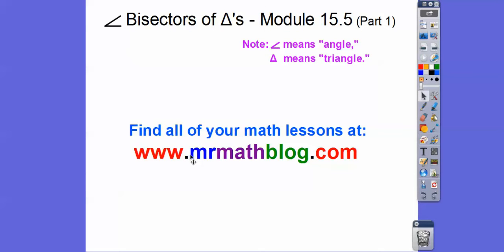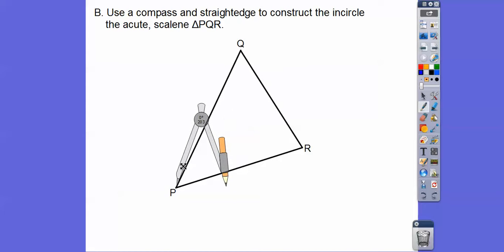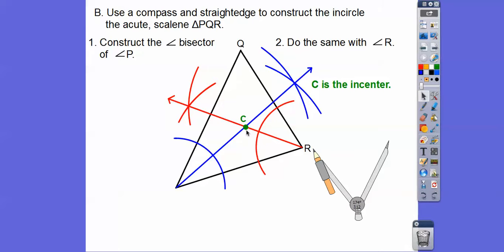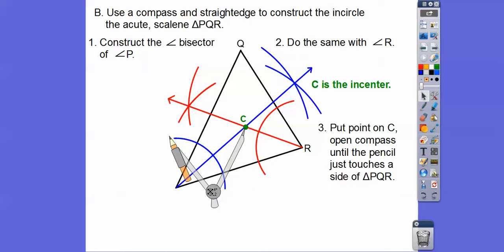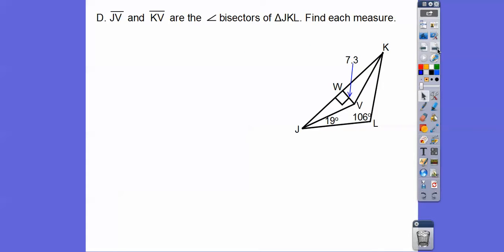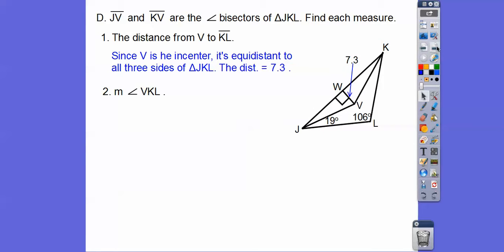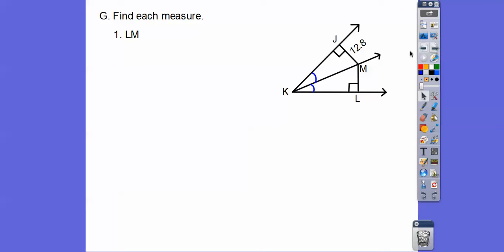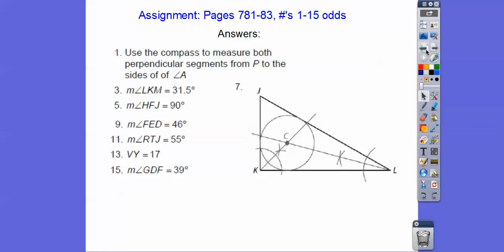Angle Bisectors of Triangles - Module 15.5 (Part 1)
This lesson gives the incenter of the incircle that is inscribed in a triangle. Another FUN lesson! :)